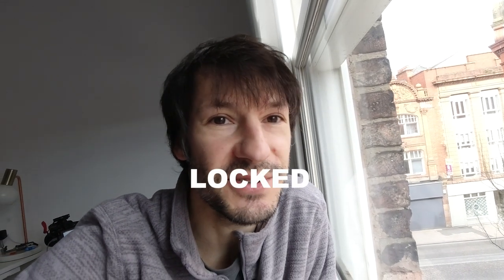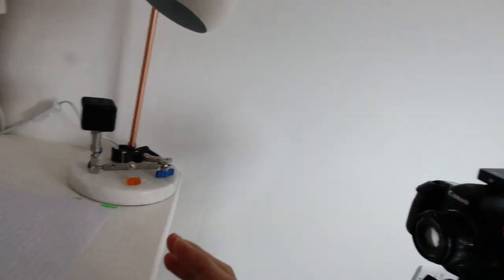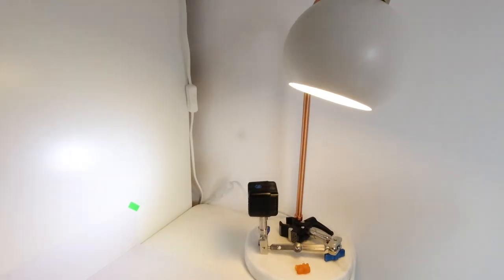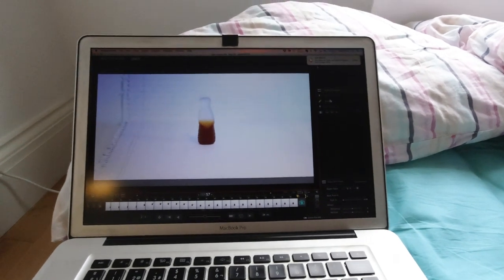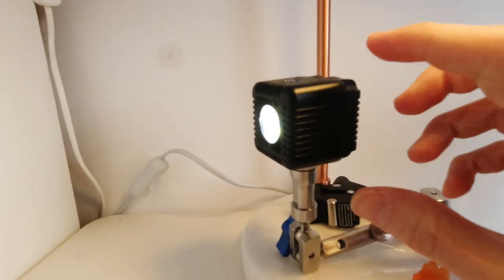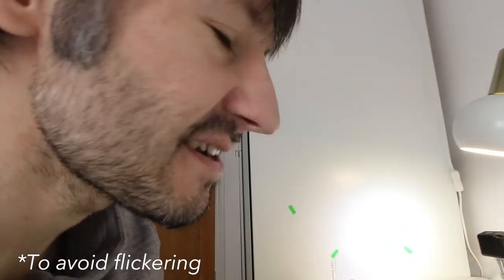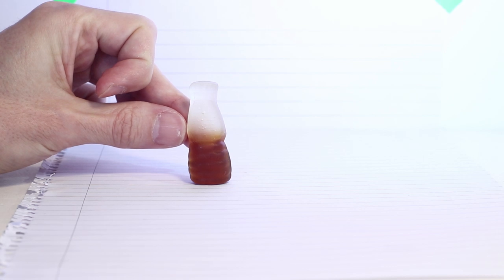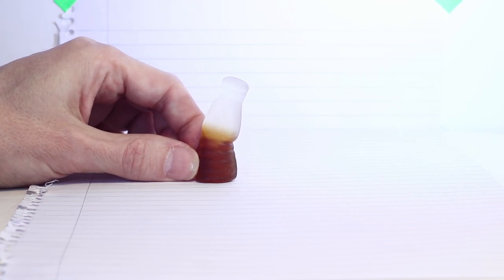Next video is in the oven, CANDY animation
I am shooting a video those days from my room. I made a tiny set, the most basic thing possible, but I can practice a lot. The idea is to make a video about the basics of stopmotion animation, the principles of animation, and some exercices playing with different framerates.

USB LONG CABLE, Tether orange